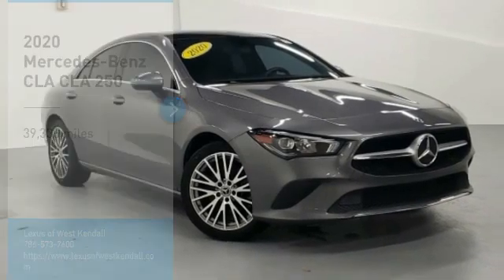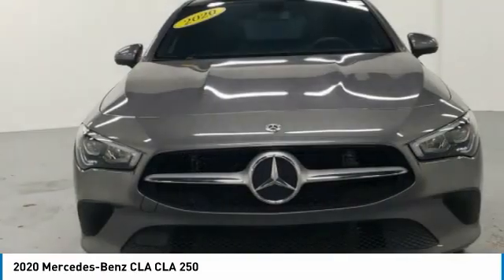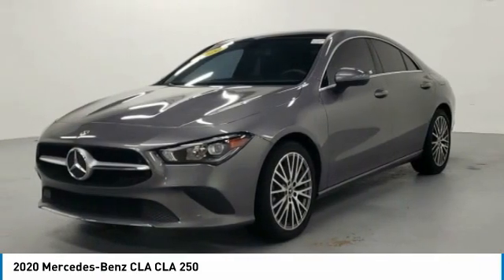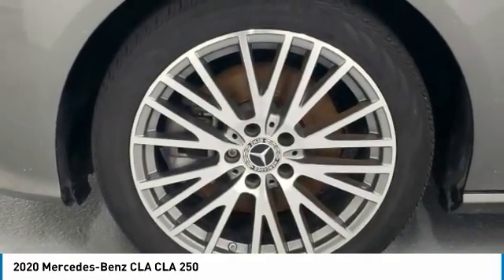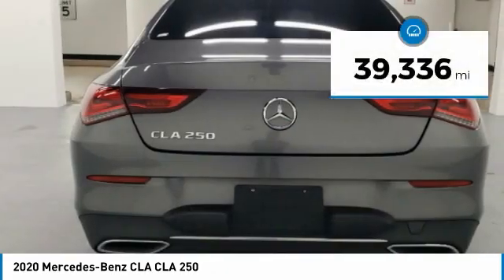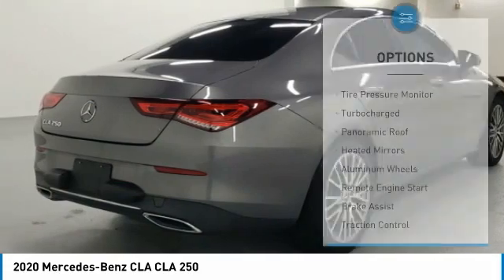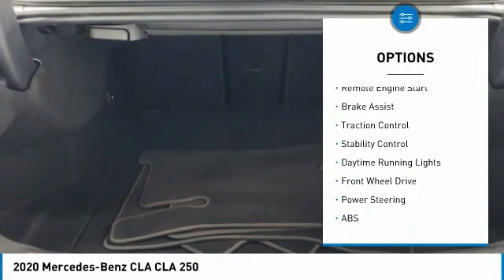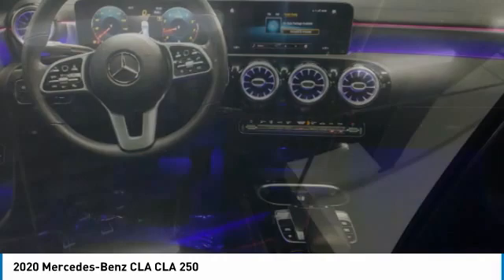2020 Mercedes-Benz CLA WT4238B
2020 Mercedes-Benz CLA CLA 250

BUY WITH CONFIDENCE 161 POINT INSPECTION PASSED, Extended Warranty Available on this Vehicle, LOOKS FANTASTIC, Please call us direct at , Serviced by Lexus Certified Technician.This CLA is located at Lexus of West Kendall in Miami. 13750 SW 136 Street. Este Mercedes-Benz Sedan tiene un precio de venta de $ 35889. Hacemos la compra sea simple y fa cil con una solicitud de cre dito sin papel y un financiamiento a bajo intere s. Reciba entrega a domicilio o recogida en la acera.